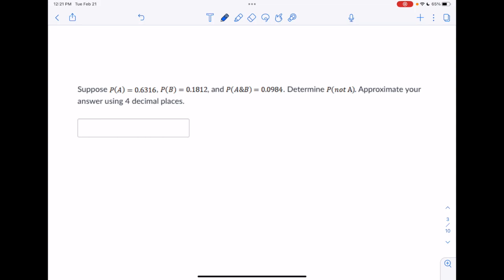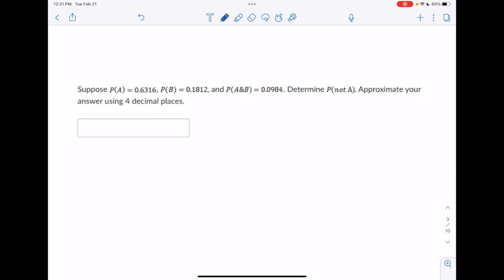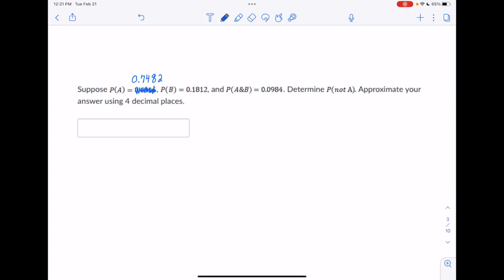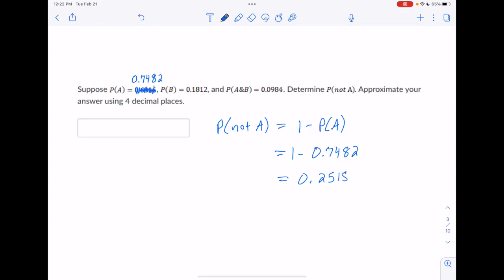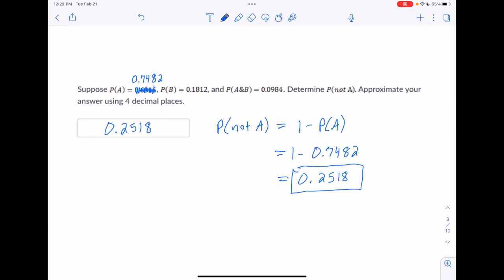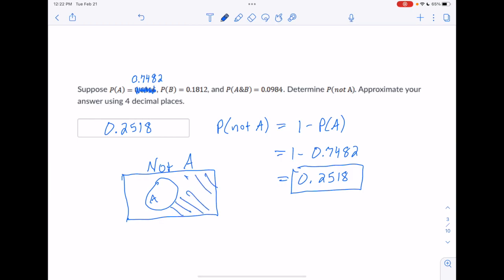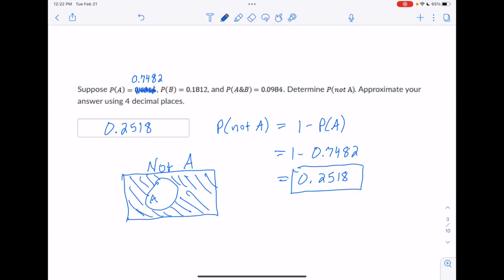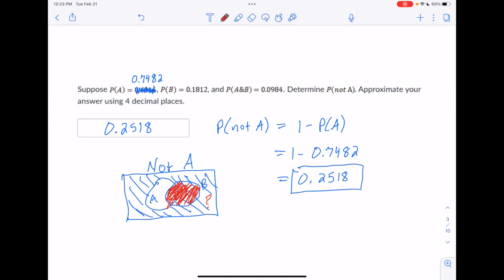MTH 43 HW Quiz 5-2-8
This video provides help for Question 8 of HW Quiz for 5.2.